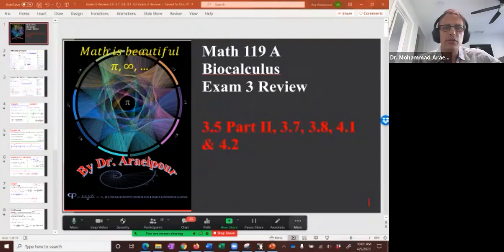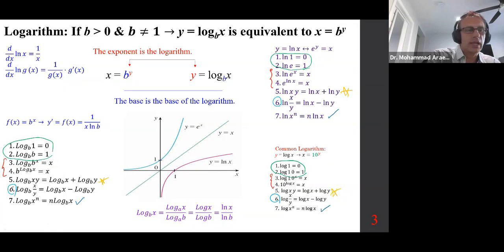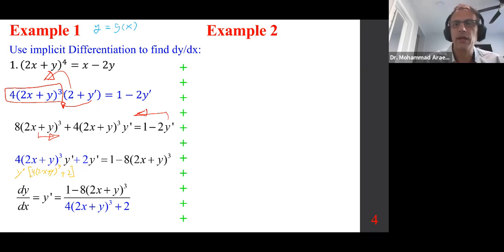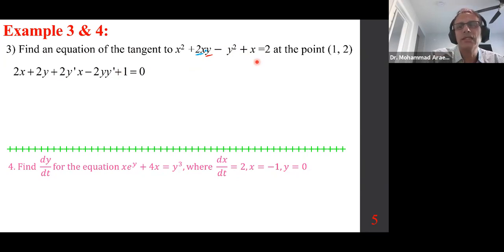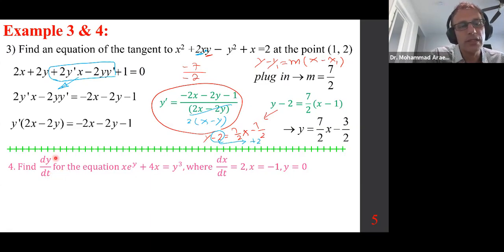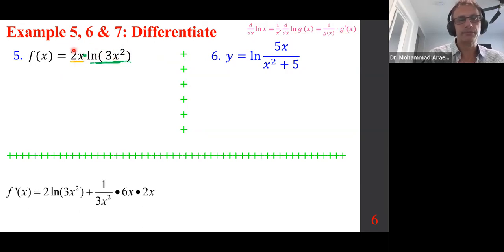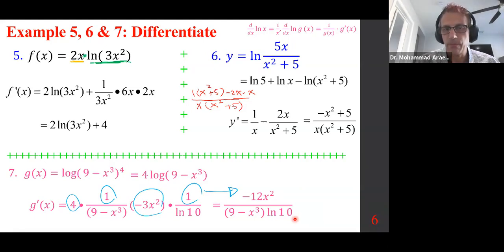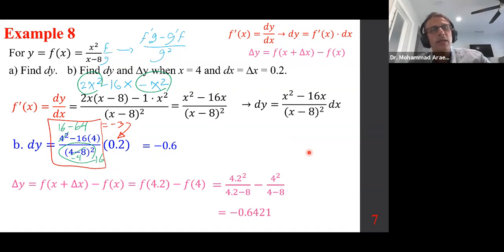Exam 3 Review Sections 3.5 – 3 8, 4.1, 4.2 Page 7 done